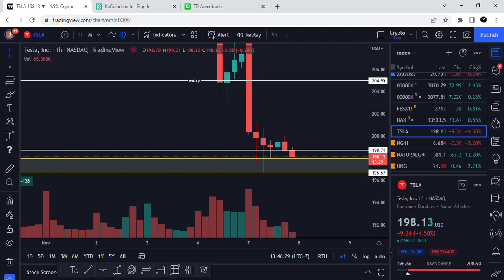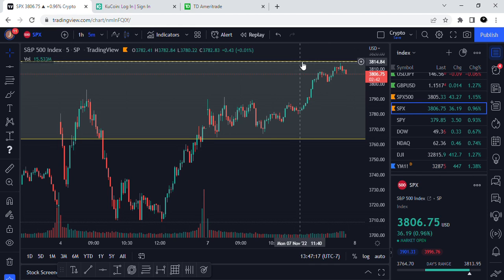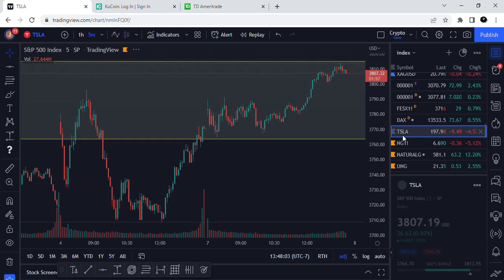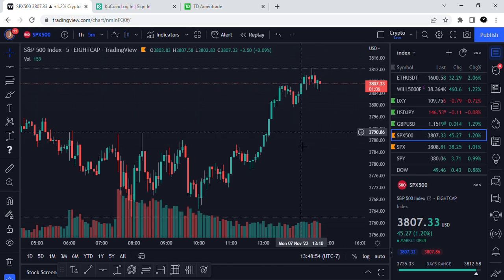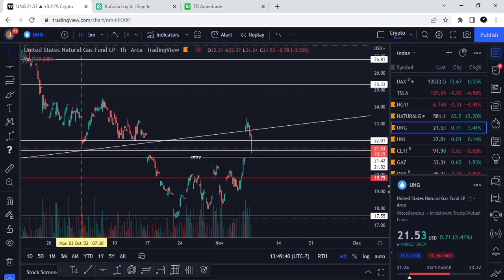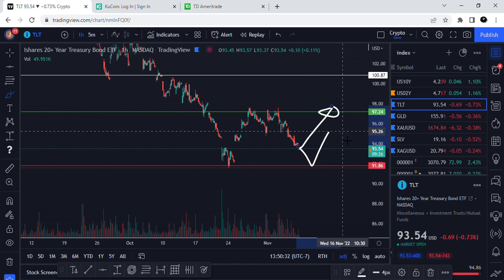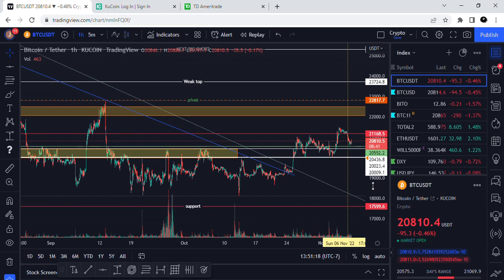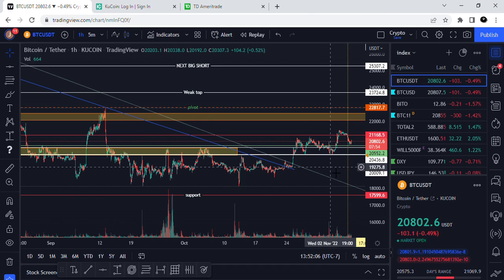How to trade last 10 minutes of close TSLA and BTC update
knowing when to hold em know when to fold em